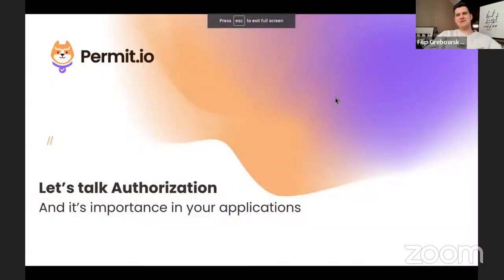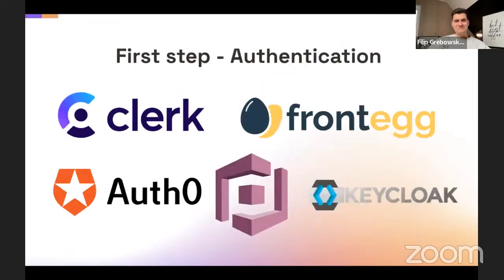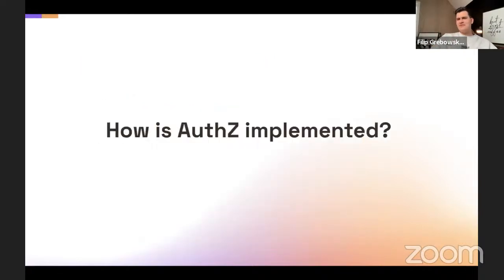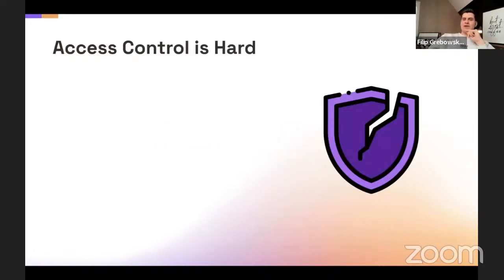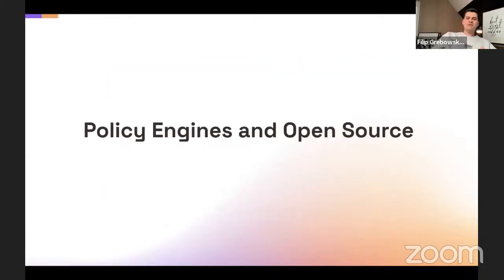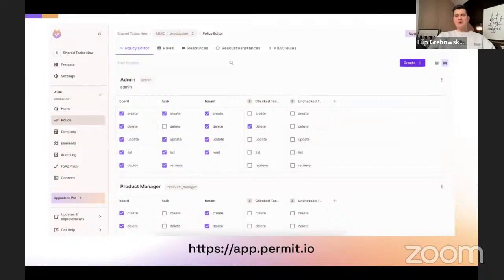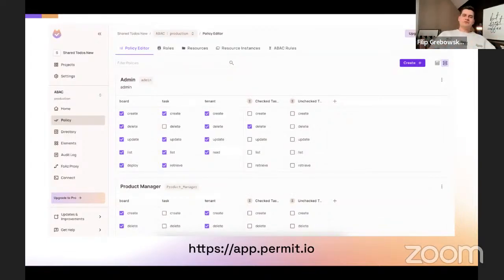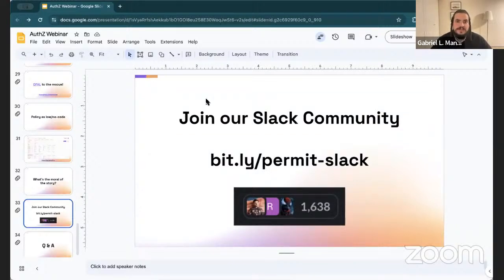Intro to AuthZ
​Join Filip Grebowski and learn everything there is to know (Kind of) about the world of Authorization and Access Control:
- Authorization vs. Authentication
- Into to Authorization
- Authorization in-house
- Authorization Open-Source
- Authorization as a service
- Q&A